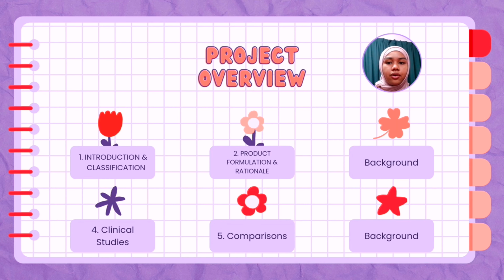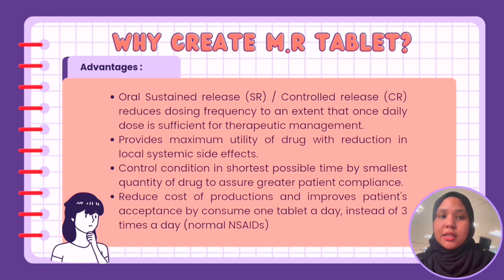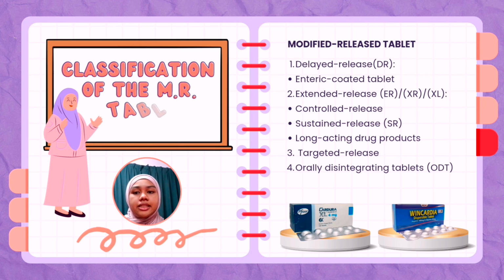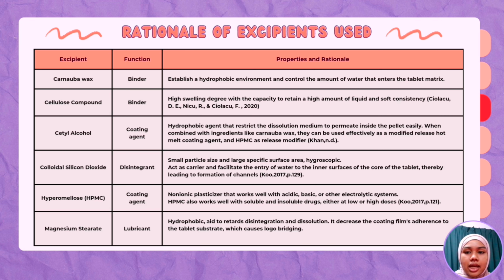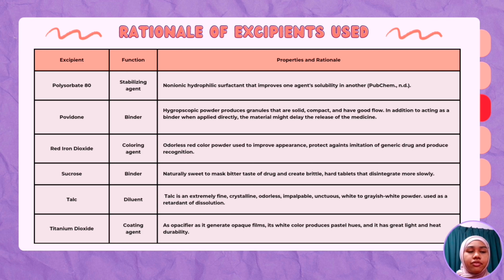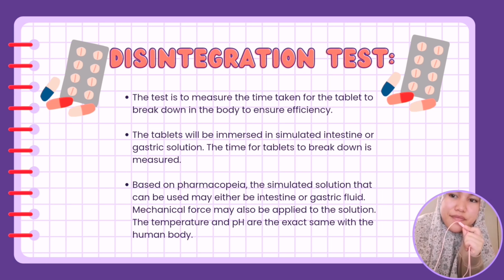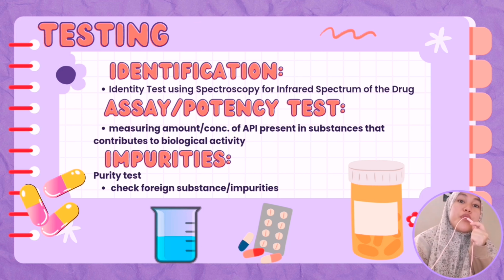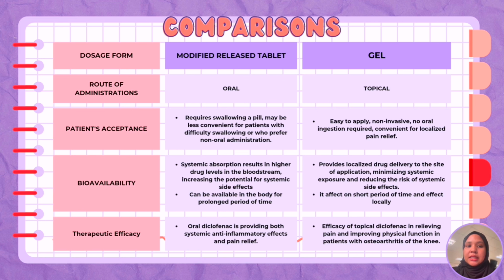BTF1613 Introduction To Pharmaceutics - Modified Release Tablet